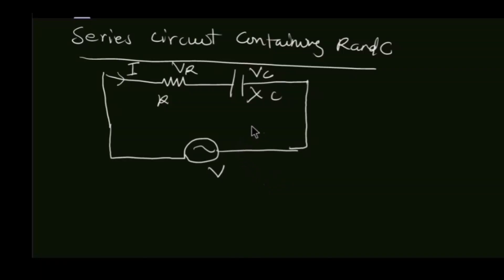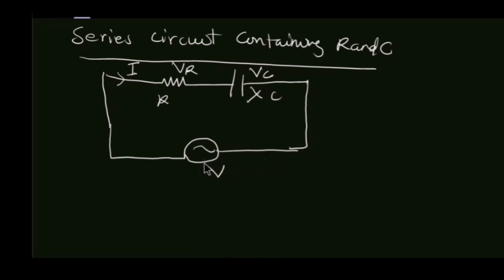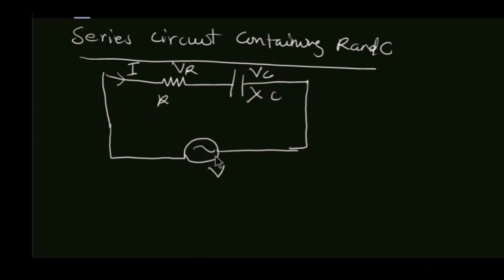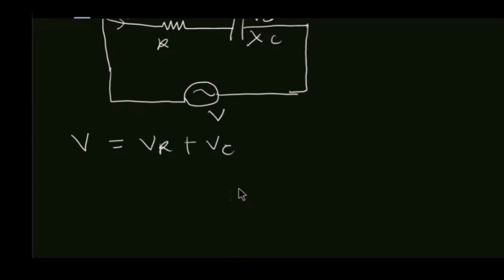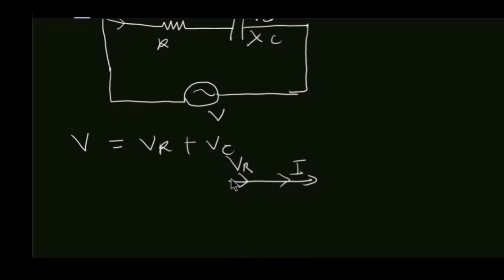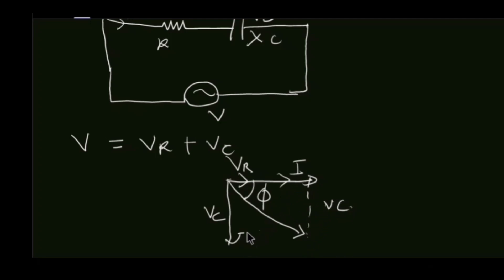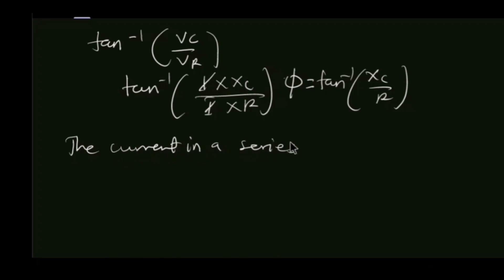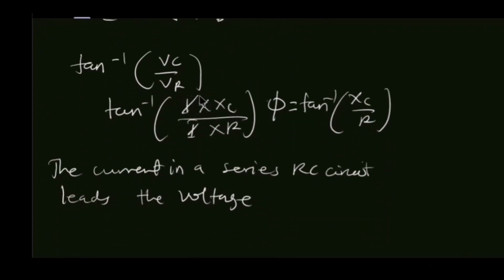how to find the impedance and phase angle of series R-C circuit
Embark on a journey through the world of series R-C circuits in this insightful series. Explore the dynamic interplay between resistance and capacitance, unraveling the behavior of electronic circuits. From understanding time constants to mastering impedance calculations, each episode provides a step-by-step guide for comprehending the nuances of R-C circuits. Whether you're a student or an electronics enthusiast, join us on this illuminating exploration and enhance your understanding of circuit analysis with a focus on resistance and capacitance.